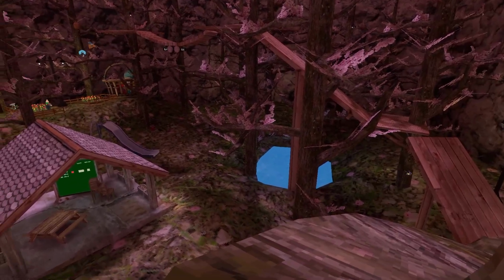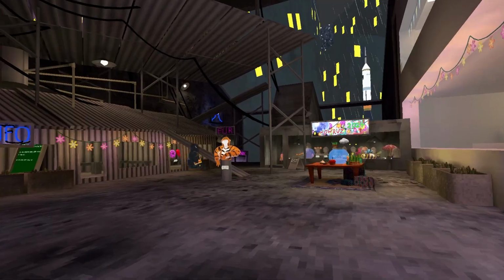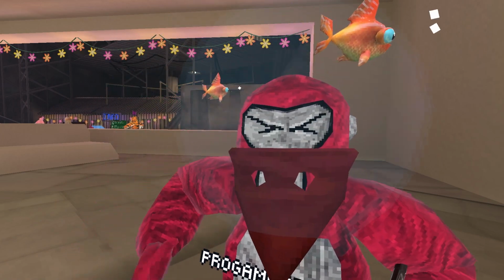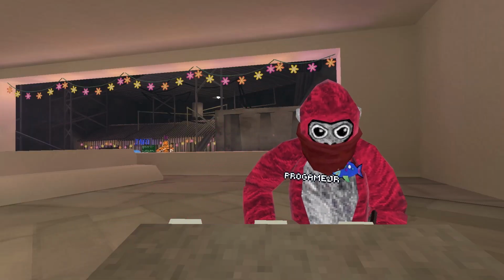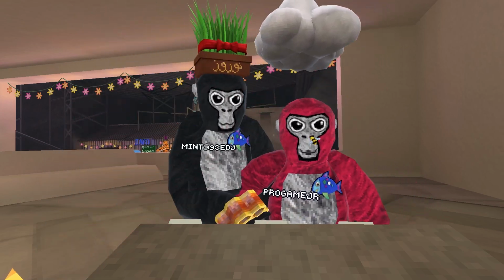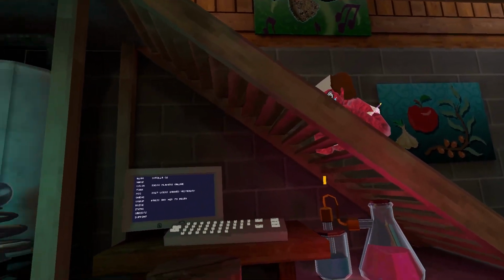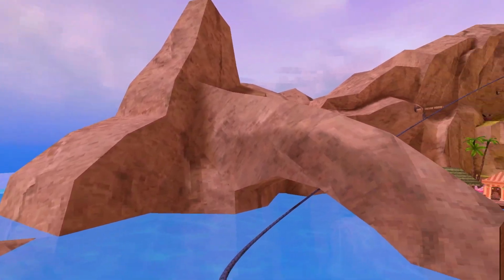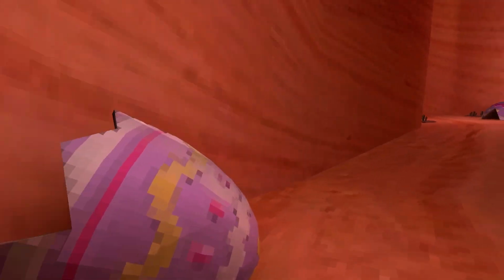New Spring Update Gorilla Tag